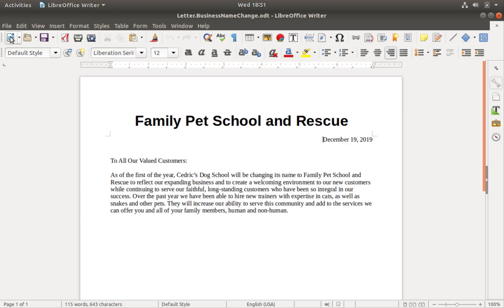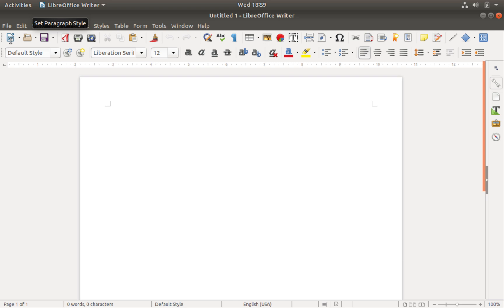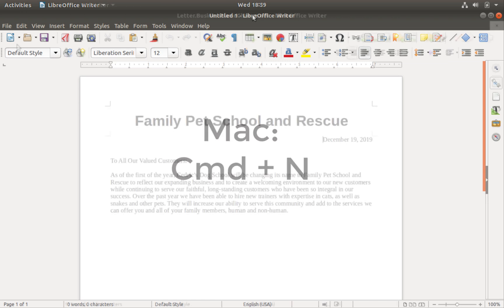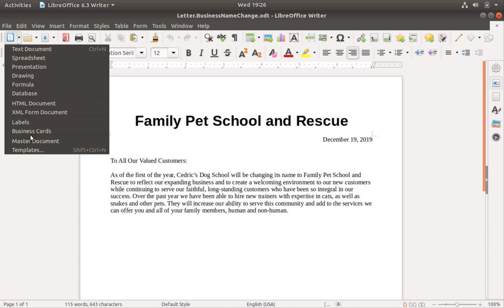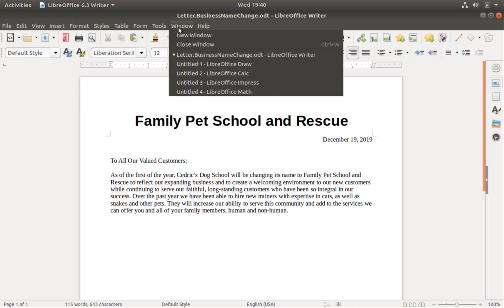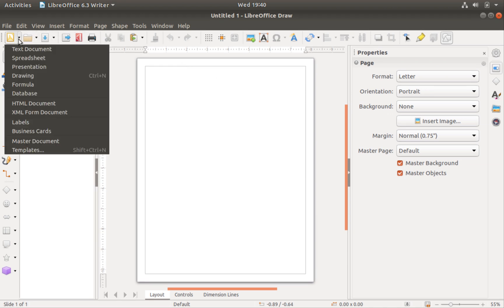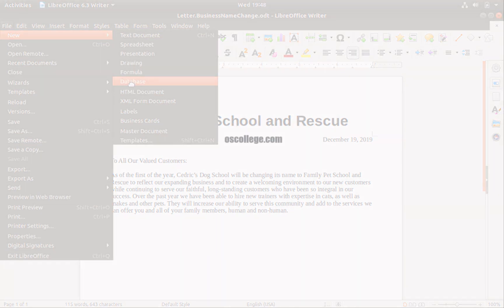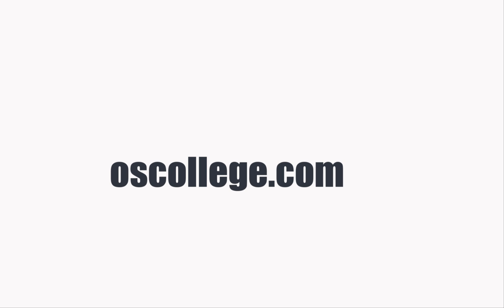LibreOffice Writer: New icon in Standard toolbar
This video demonstrates the New icon and drop-down in the Standard toolbar of LibreOffice Writer. This icon also is in the standard toolbar of every application in LibreOffice. The New sub-menu in the File menu in all the applications has the items in the drop-down menu.